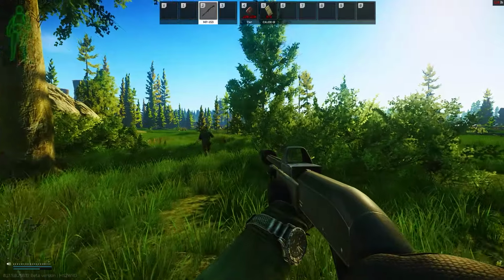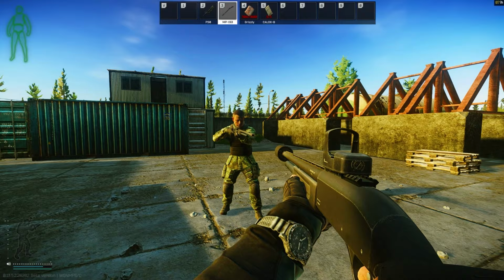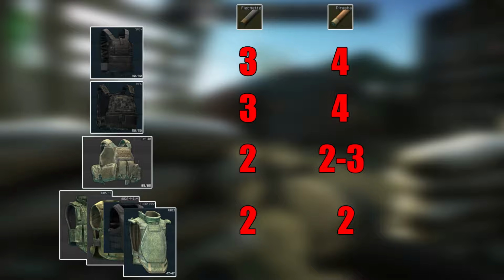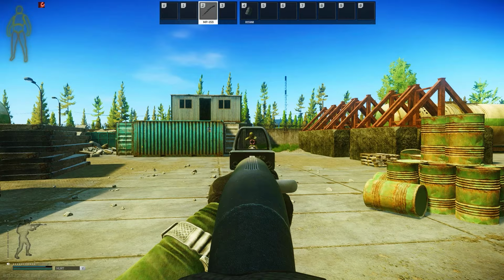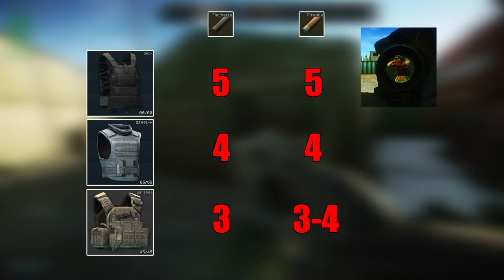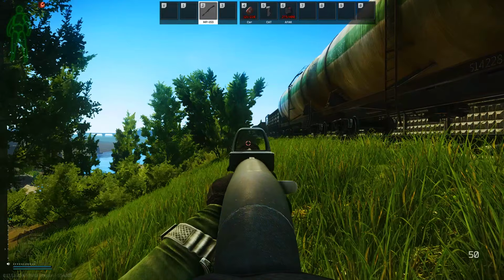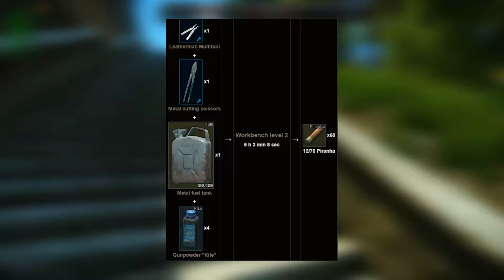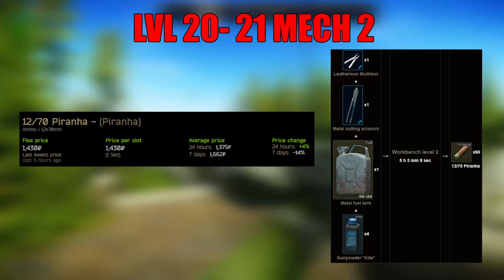Piranha BETTER than Flechette? Best RAT round when behind is...? - Tarkov 13.5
PIRANHA SLAPS? MAGBUCK SUPERIOR? IS FLECHETTE EVEN WORTH?

chapters
0:00 testing
1:28 all armours real tests
3:42 piranha slaps?
4:55 which one choose?
5:56 sleeper hs round
7:37 conclusion